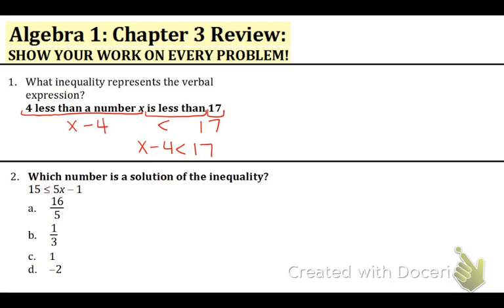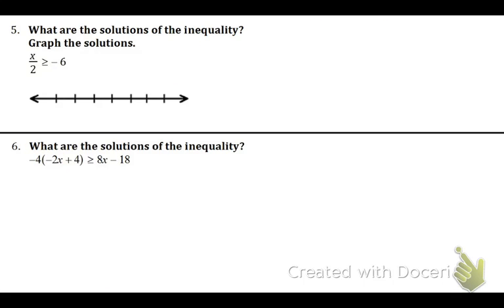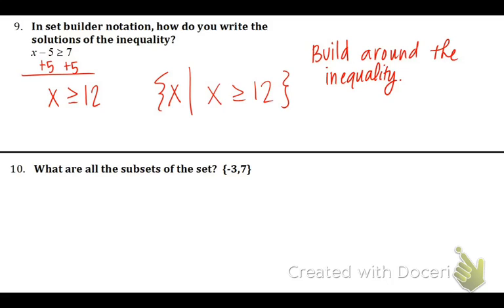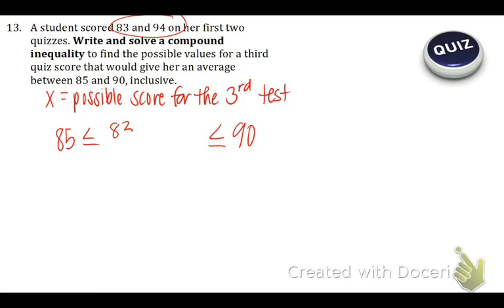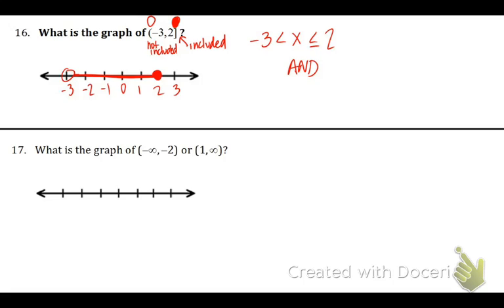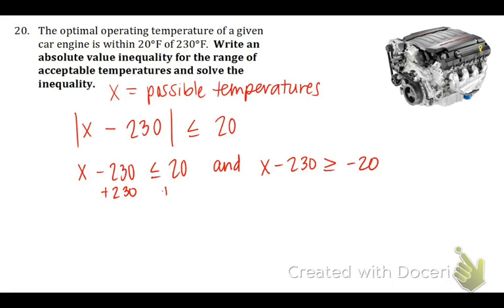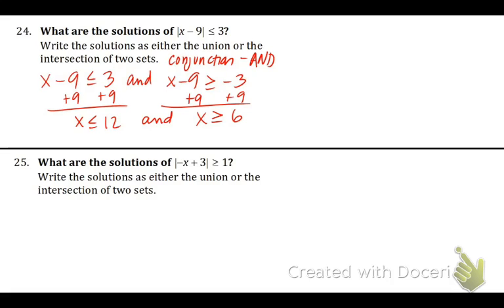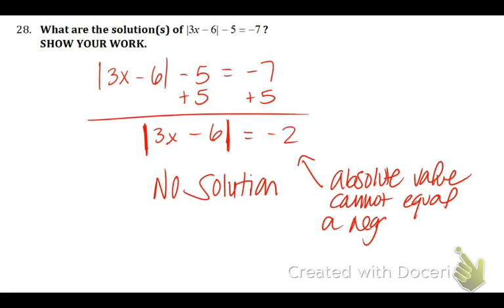Algebra 1: Ch 3 Review explained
Created just for YOU!!